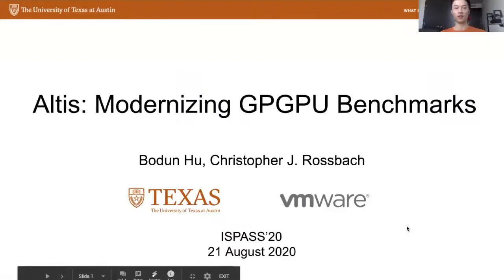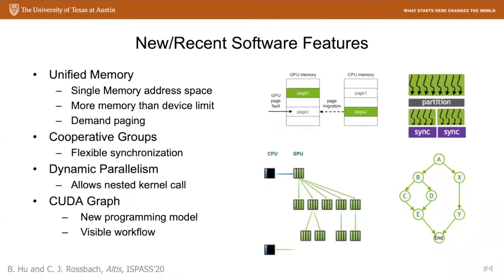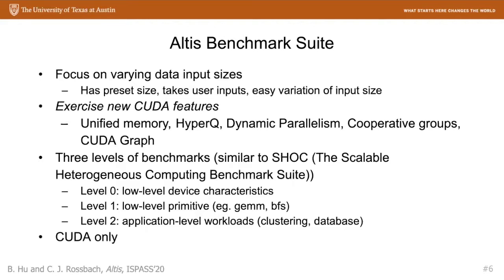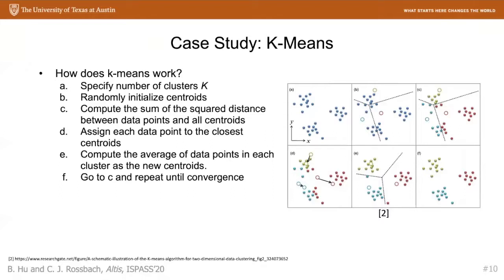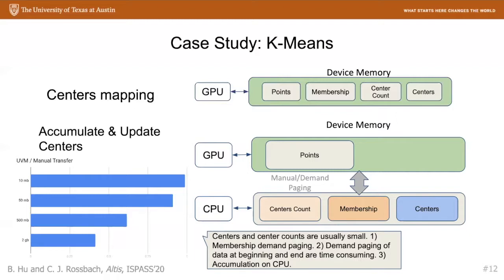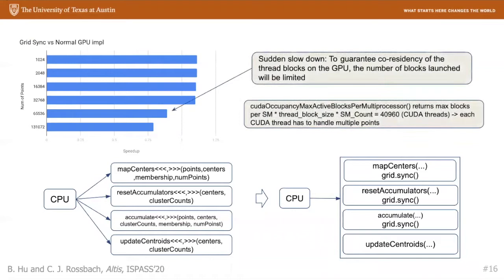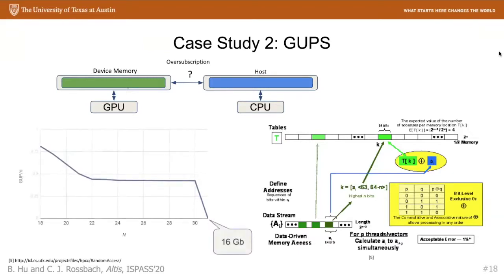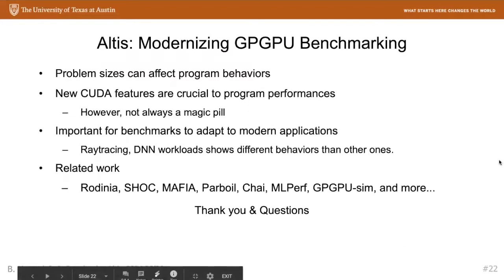Altis: Modernizing GPGPU Benchmarking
This paper presents Altis, a benchmark suite for modern GPGPU computing.